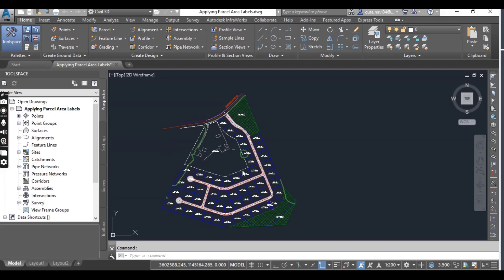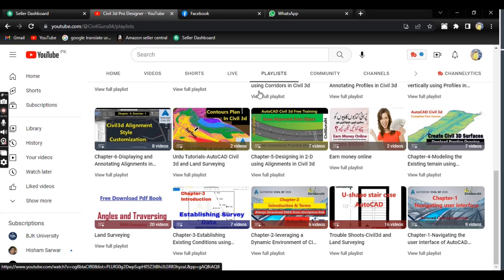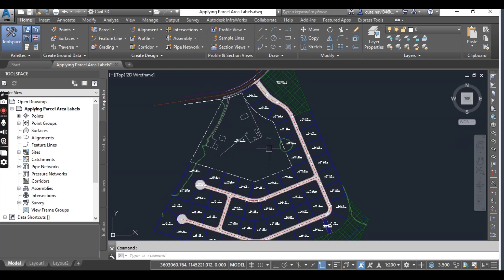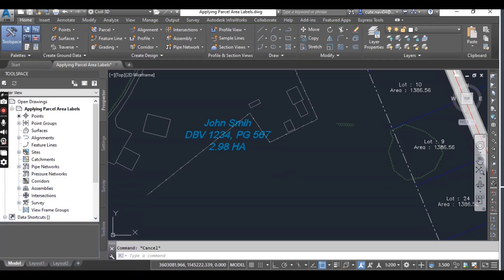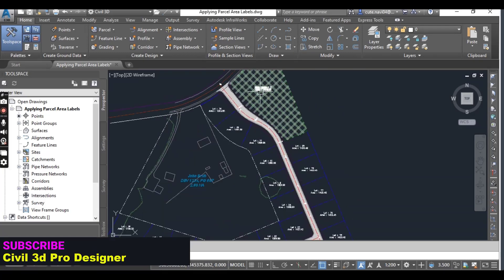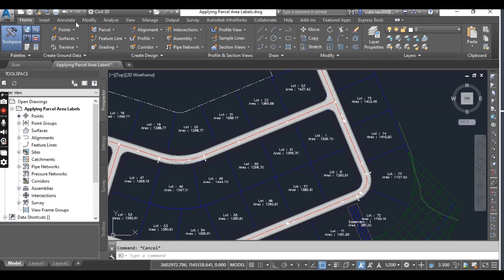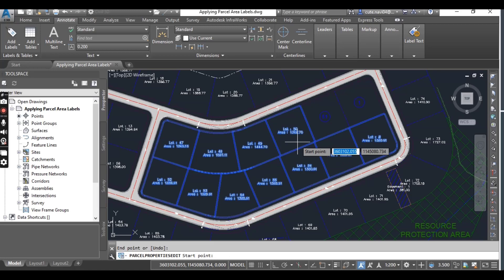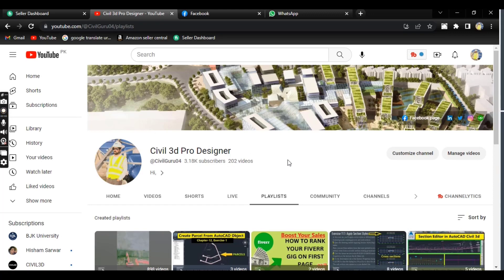How to Apply Parcel Area Labels in AutoCAD Civil 3d | Civil 3d Complete Training for Beginners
Applying Parcel Area labels:
The labels you have seen at the Centre of each parcel are known as parcel area labels. They don’t have to contain information about the area of the parcel; however, they often do. You can create parcel area labels by using the Add Labels command as you have done before to create other labels. One unique capability of parcel area labels is that they can also be assigned through the Parcel Properties command. As with all other labels you have learned about, the appearance and content of parcel area labels are controlled by styles.
In this exercise, we’ll apply parcel area label styles in a number of ways. For
adjoiner parcels, We’ll use them to display ownership information. For the ROW parcel, We’ll remove the area label because it isn’t needed. Finally, for individual lots, we’ll apply a style that shows only the lot number.

For Civil 3d Complete Course please start from chapter-1

Keywords for How to Apply Parcel Area Labels in AutoCAD Civil 3d :
AutoCAD Civil3d Parcel Label Style Control of Segments & Area lots
civil3d label
Labeling Parcel Segments
segments label
autocad civil 3d training
autocad civil 3d tutorials
parcel label
Renumbering Parcels in Civil 3D
area label style in civil3d
Apply parcel area labels
control civil3d label style
Creating a Parcel and Label in Civil 3D
civil3d
civil 3d
civil3d label style
label setting
how to create civil3d parcel label style
parcel and parcel segments
parcel labels
Assembly civil 3d
autocad civil 3d
civil 3d parcels
how to create assembly in civil 3d
civil engineering
surveying
parcel in civil 3d
civil 3d tutorial for beginners
how to create parcel in civil 3d
parcel creation tools civil 3d
civil 3d road design
civil 3d parcels tutorial
autocad 2024
autocad civil 3d parcels
autocad civil 3d 2024
civil 3d complete course
autocad civil 3d 2024 complete training
parcel labels civil 3d